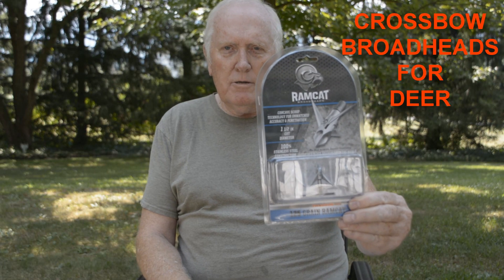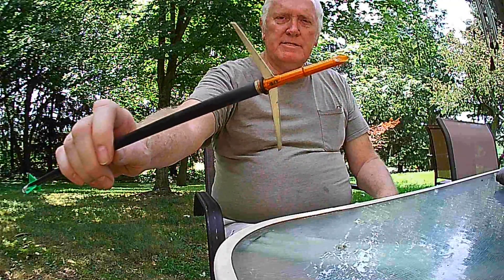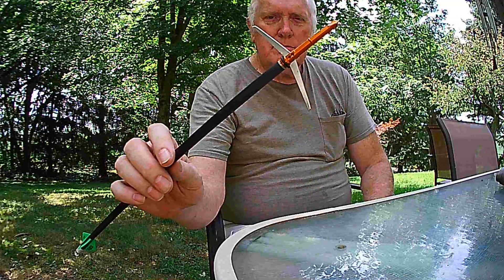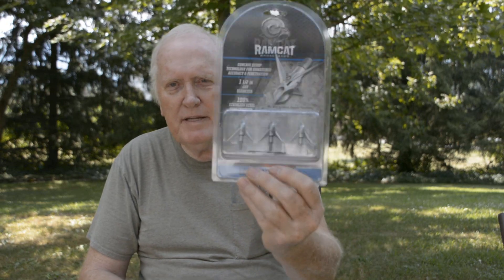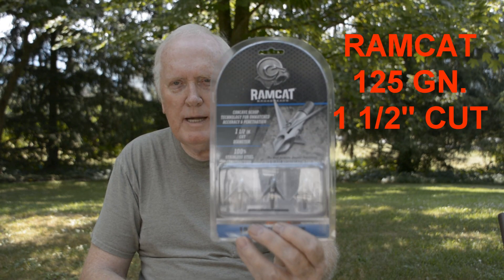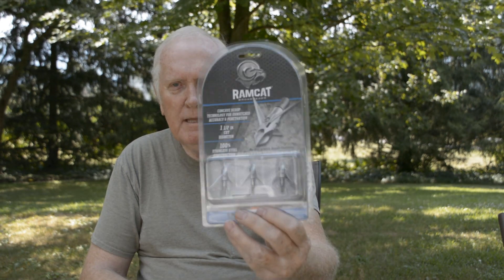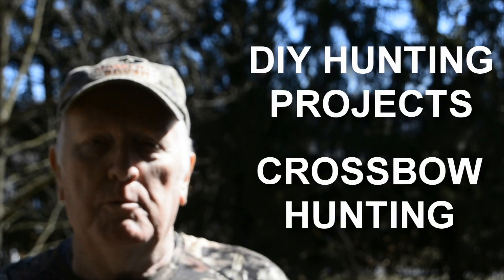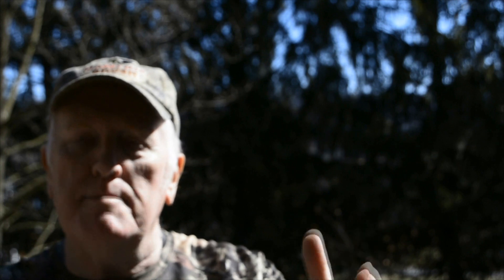Crossbow Broad Heads for Deer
Just in time for the up coming Deer season, as you watch Steve Taylor with S T O WILDLIFE CALLS discuss Crossbow Broad Heads for Deer. We all know their our hundreds of Broad Heads on the market. Steve shows you what he uses, Fixed, Expandable, or Hybrid Broad Heads. Steve also warns you about fake Broad Heads, you know the ones that are so cheap. Yes they are just that & junk.

As Steve states in the video, ONLY YOU CAN DECIDE WHAT BROAD HEAD IS BEST FOR YOUR SET UP.

Links to Broad Heads in Video:
FIXpandable 100 gr. Broad Heads